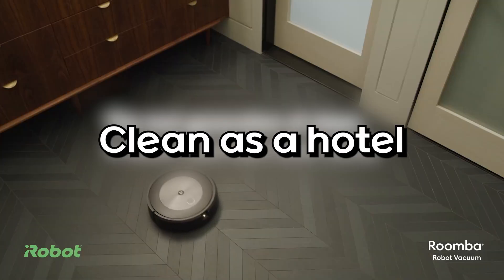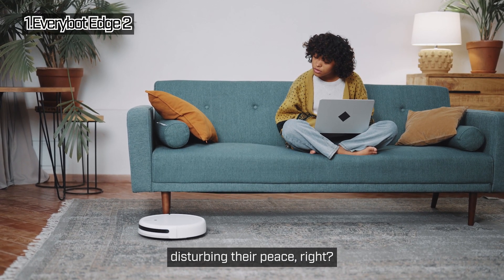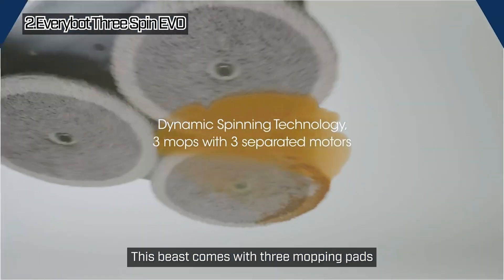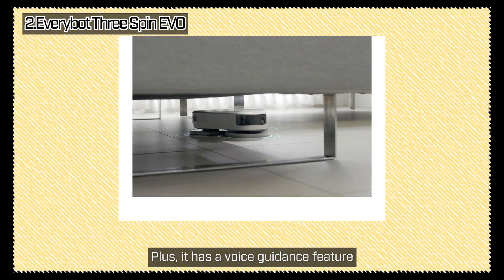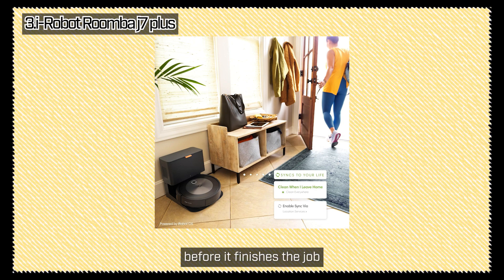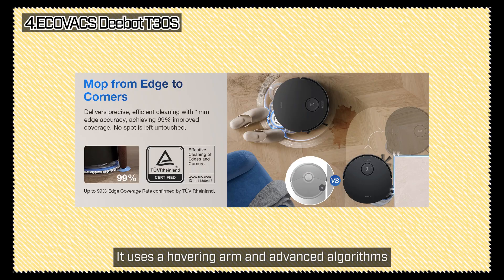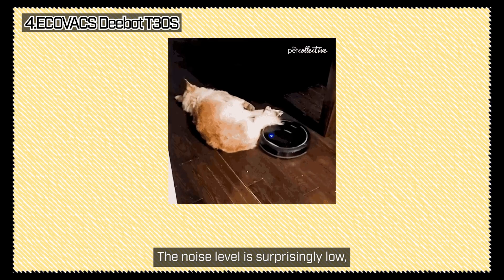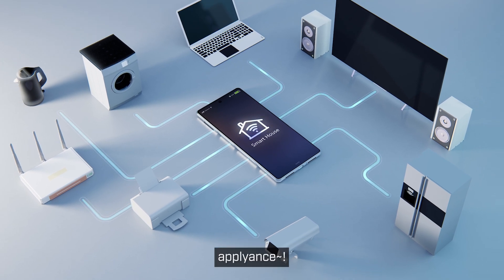Buying robot vacuum? 100% regret if you miss these tips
Still doubting if a robot vacuum is worth it? Then follow me, you will know what to do!
The world’s changed a lot, and the latest robot vacuums are seriously worth every cent—and then some.
Trust me, your quality of life is about to go way up!
Today, I’m breaking down the best robot vacuums by price and purpose, all packed with value.
Sure, bigger and pricier ones are awesome, but let’s be real.
If you’re living alone or in a small house, dropping $1,000 or $2,000 on a vacuum isn’t exactly ideal.
Let’s kick things off with some budget-friendly options, starting from just around $200.
If you're living in a studio apartment or a small space, this one's for you!
Introducing the Everybot Edge 2!
You can snag this little cleaning champ for around $200.

💻 Let’s look at some recommended products.

✅ Best1. EVERYBOT Edge2 Robot Mop
discount rate : (-20%)

✅ Best2. EVERYBOT Three-Spin Robot Mop
discount rate : (-18%)

✅ Best3. iRobot Roomba j7+ (7550) Self-Emptying Robot Vacuum
discount rate : (NA)

✅ Best4. ECOVACS DEEBOT T30S Robot Vacuum and Mop
discount rate : (NA)

*Applayance participates the Amazon Services LLC Associate Program. We try our best to give the useful, filtered and curated information of recent appliances so that customers can maximize their utility with the same amount of money and time they spent. Thank you for the support and enjoy smart appliance life!